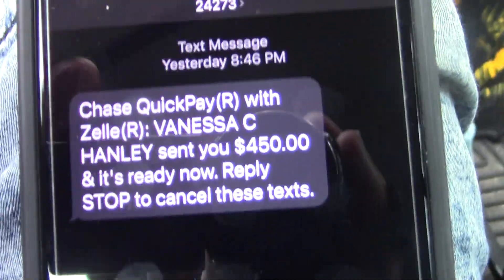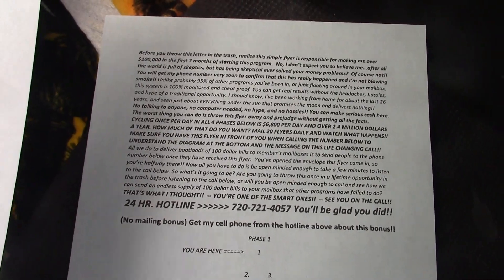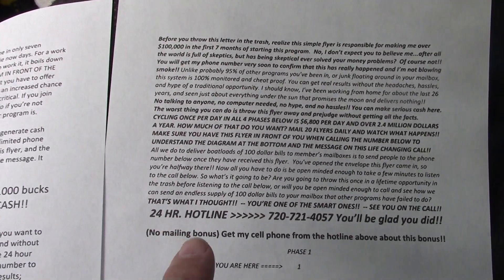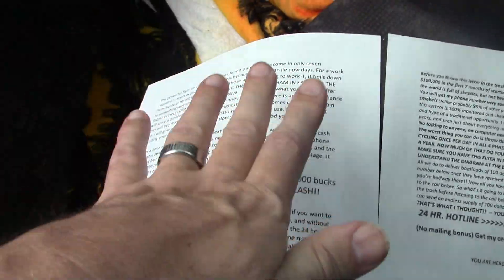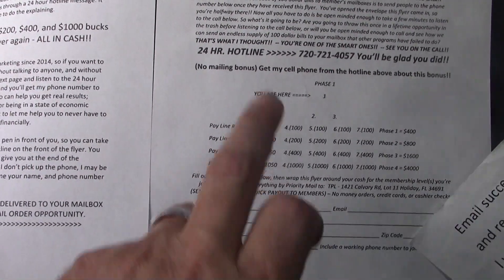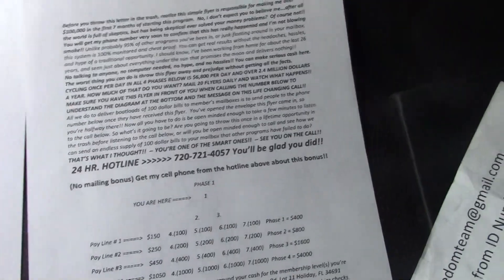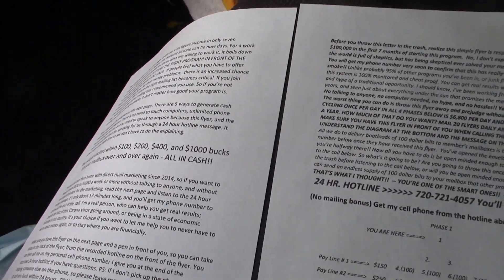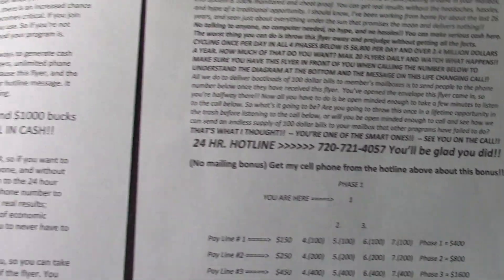*How To Make Money Mailing Flyers* "Postcard Cash From Home” [1000 Dollars A Day] Cash Offline 2020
Thanks for coming to this channel called "Postcard Cash From Home" here in 2021. You can subcribe by hitting the red "subscribe" tab and clicking on the bell where it says: "ALL" to get notified of all new videos I put out entitled: "How to make money mailing flyers" here in 2021.

Making money with direct mail marketing don't have to be hard or confusing. Simply mail flyers or postcards from home on a consistant basis and use a good mailing list of opportunity buyers.

If you want to make money mailing flyers or postcards to generate cash working from home, watch the video above and then go to the link of above to see proof of making cash with my offline mail order marketing program. Make sure you have about 30 minutes of spare time, then call my 17 minute hotline when you request the flyers from the video above.

Learn how to make money mailing flyers from home.
Make Money Mailing Flyers
Postcard Cash From Home
Direct Mail Marketing

Relevant Keyword Phrases:
how to make money
how to make money mailing flyers
postcard marketing business
direct mail
direct mail marketing
postcard marketing business opportunities
direct mail marketing business opportunities
how to make money mailing flyersf rom home
how to make cash offline

emoney | how to make money mailing flyers | how to make money mailing postcards | postcard cash from home | postcard marketing business opportunities | direct mail | direct mail marketing business opportunity reviews | how to make cash | postcard marketing business opportunity reviews